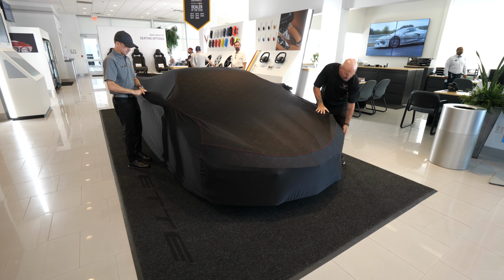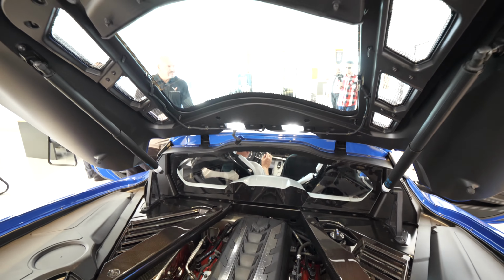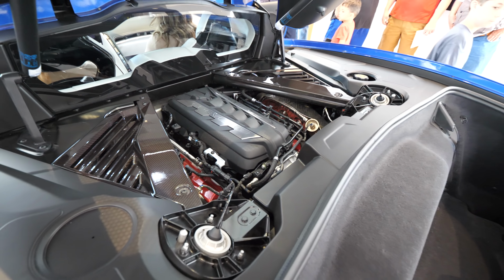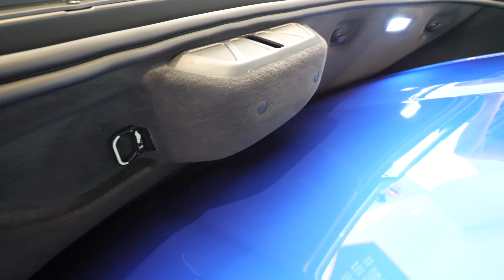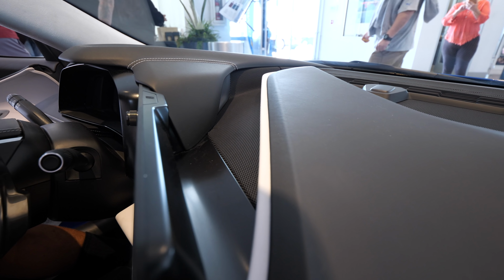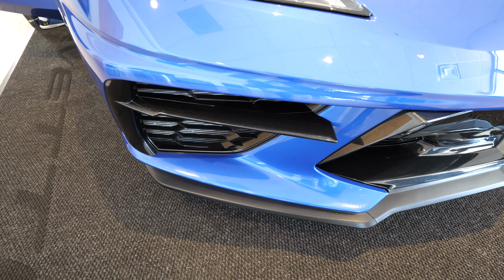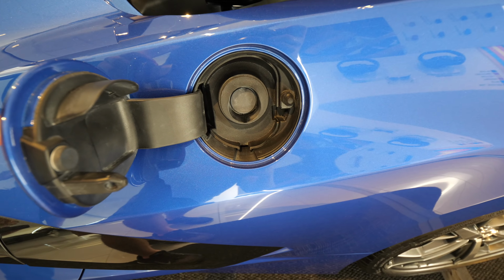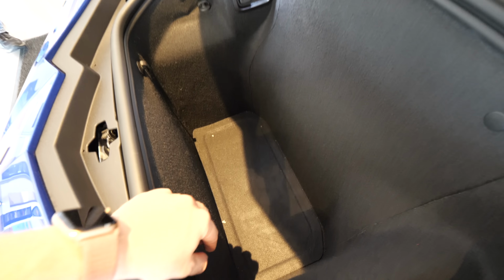C8 Corvette Z51 - Every Square Inch in 4K!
The new Corvette C8 is here! And I film and explore every bit of this car as I talk about pricing, Z06 and ZR1 rumors from a test car driver, and all the little functions I can get my hands on. Enjoy!